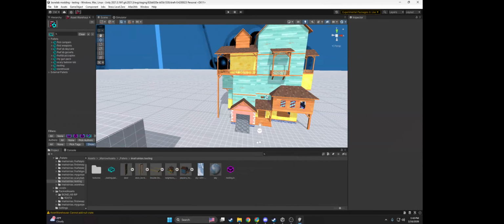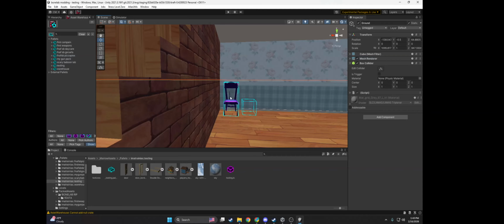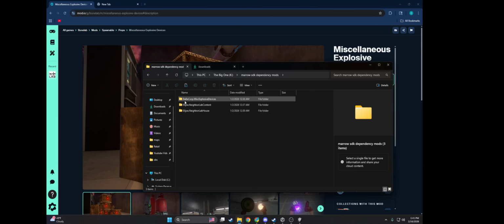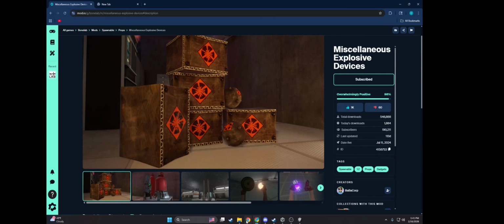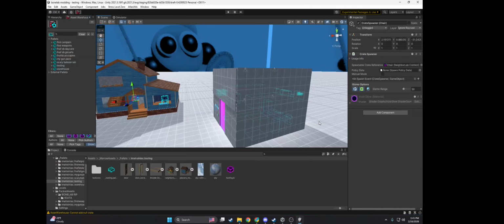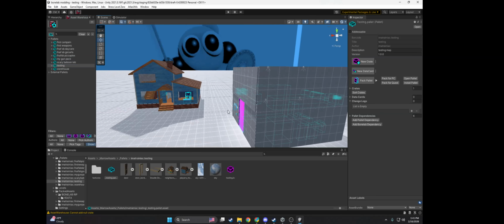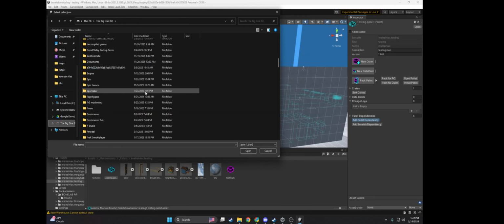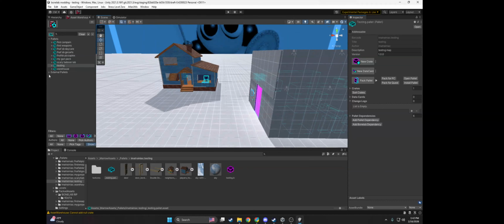How to add modded items to your bonelab map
This is a simple tutorial that shows you how to add modded items to your bonelab map.